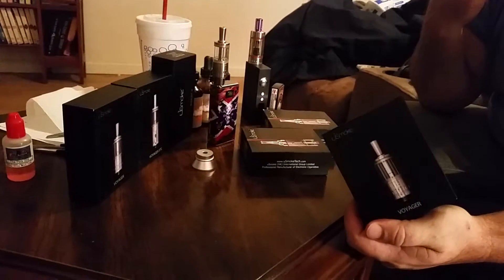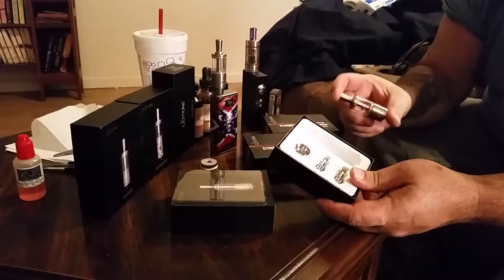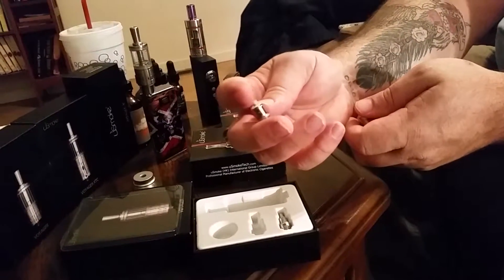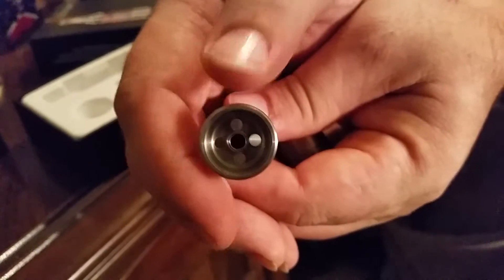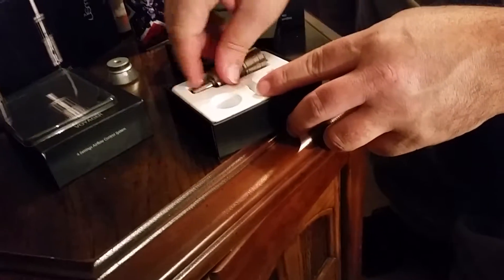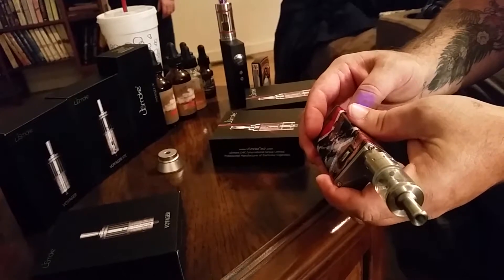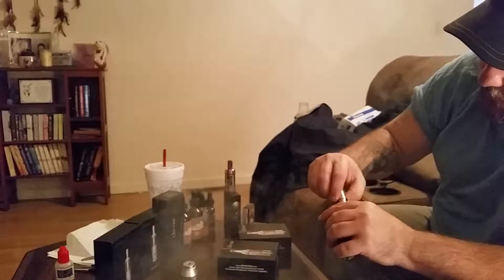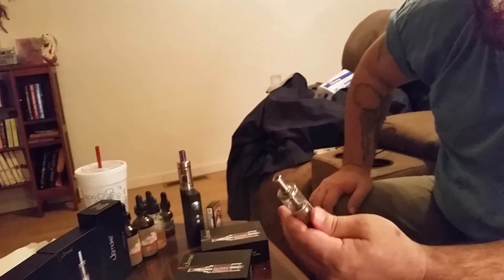Usmoke Voyager Review!!!